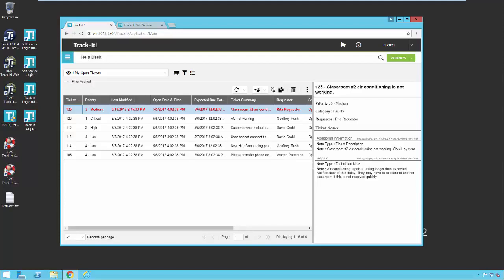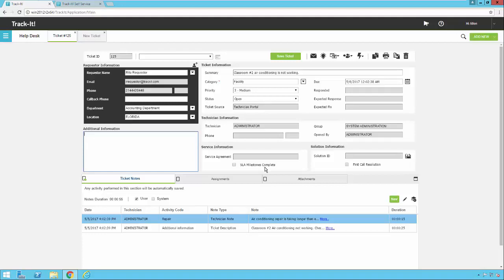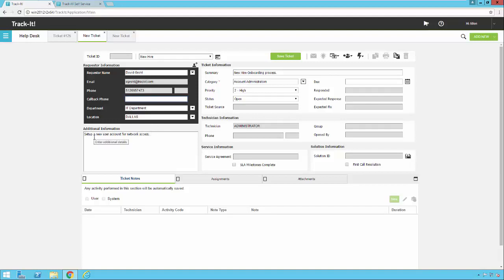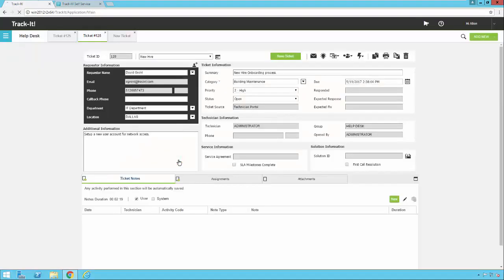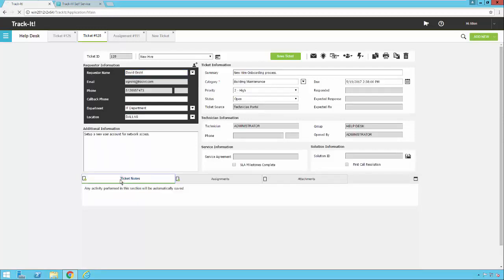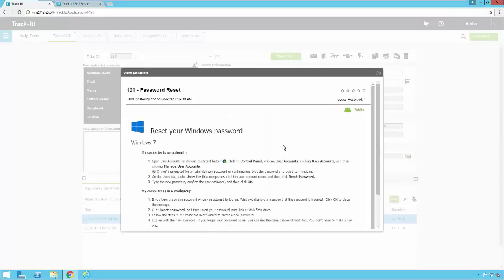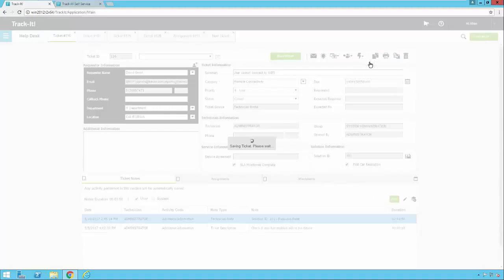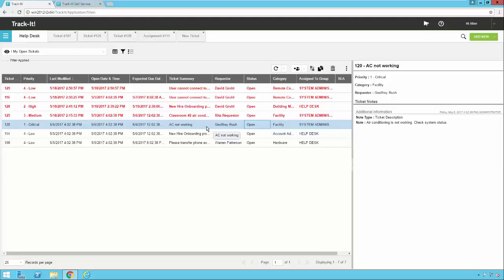Track-It! 2018 - Working with Help Desk tickets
This video provides information about working with Help Desk tickets in Track-It! 2018.

For more information on this topic, see the BMC Online Documentation Portal